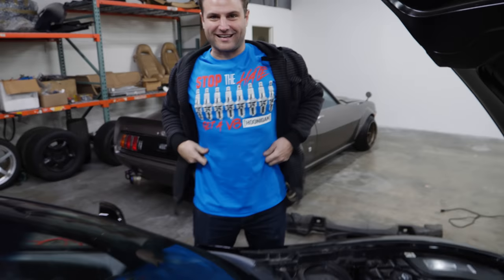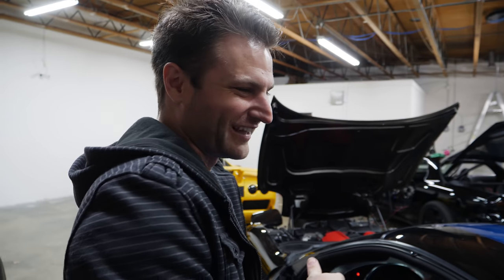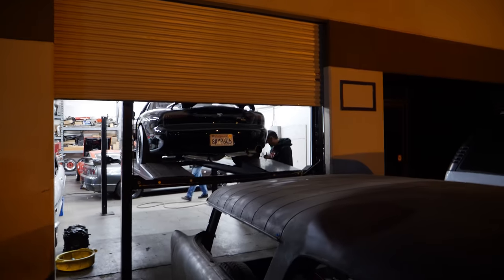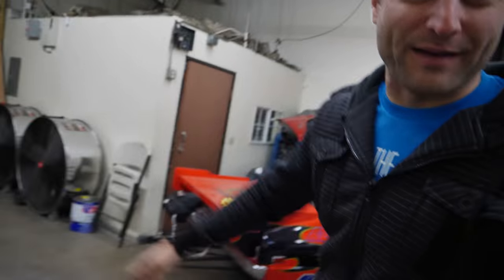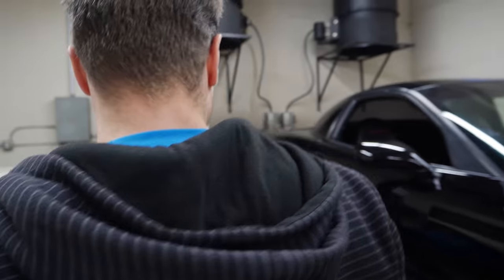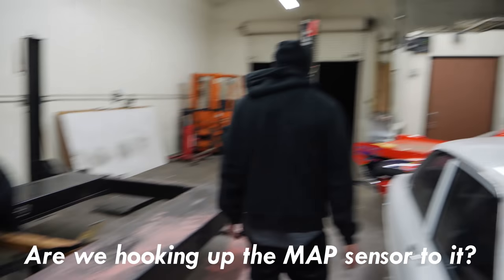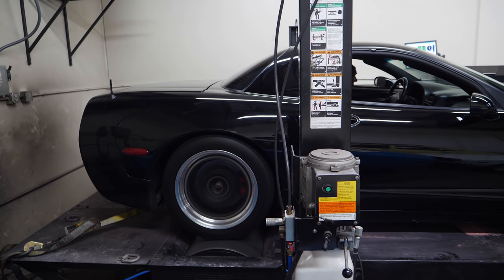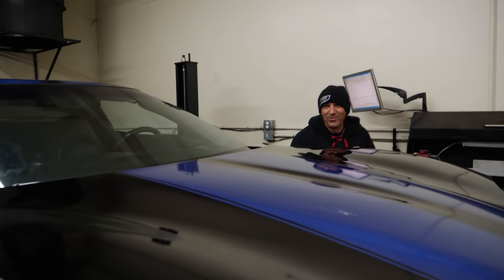LS SWAPS SUCK!!! ROTARY CORVETTE INCOMING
It’s time to admit the plan with the Corvette. We dyno the LS6 and rotaries quietly call my name.